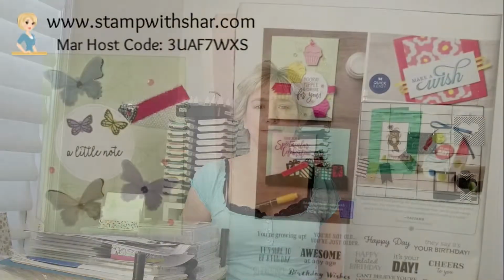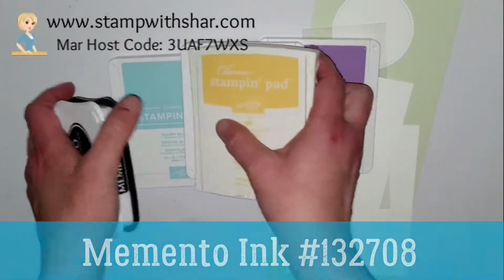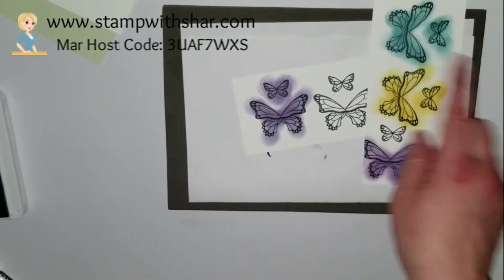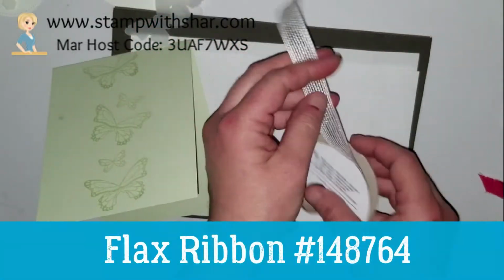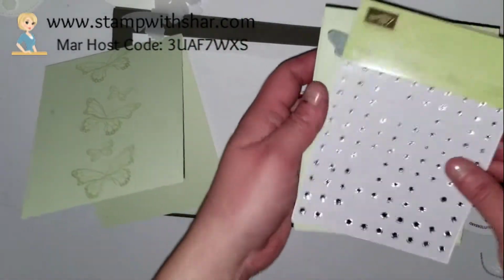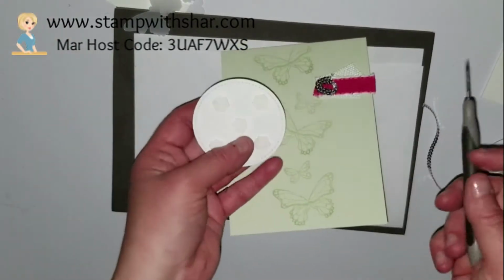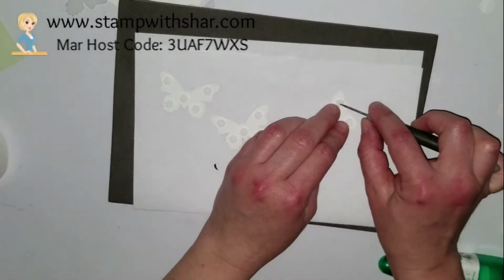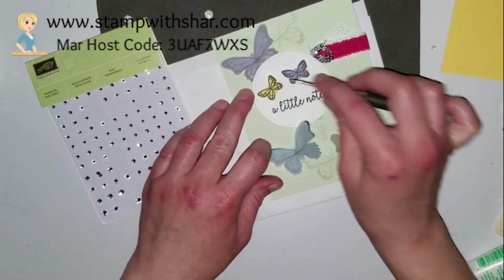CASEing The Catty Mon Card 5 - Butterfly Gala - Stamp with Shar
Hi Friends!

I have a super cute project to share with you today! The inspiration came from the Occasions Catalog on page 16